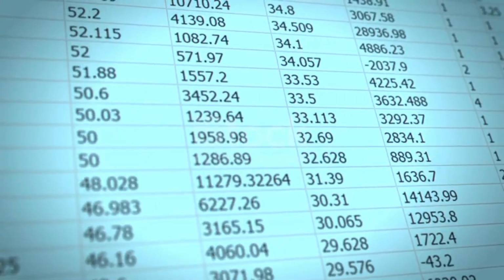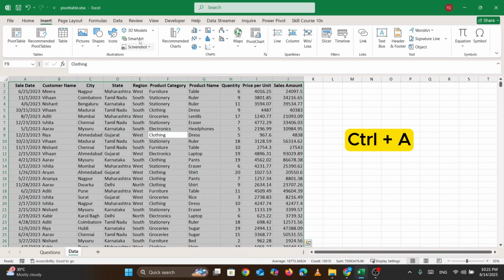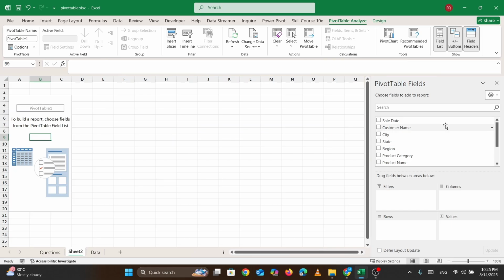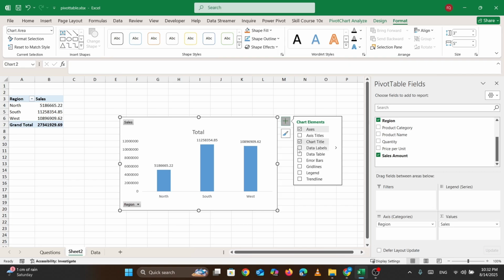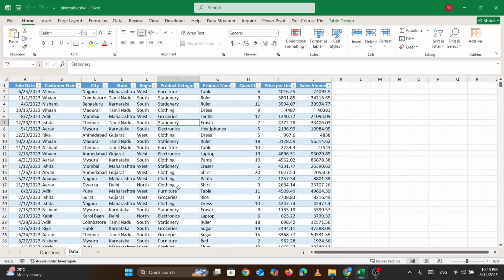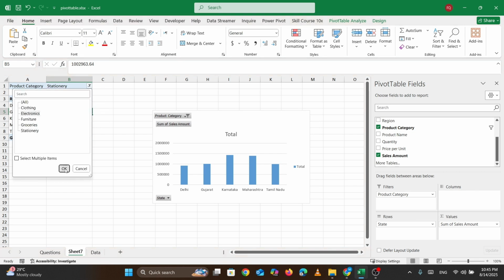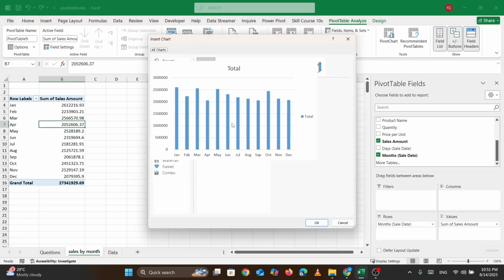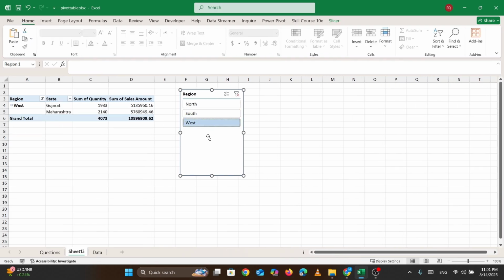Master Excel PIVOT TABLES in Just 20 Minutes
Master Excel PIVOT TABLES in Just 20 Minutes with real-world examples! 🚀 In this tutorial, we solve 10 practical sales data questions using Pivot Tables — perfect for beginners and anyone looking to master Excel data analysis skills.

Whether you work in data analysis, business reporting, or sales tracking, this Excel Pivot Table tutorial will help you summarize, filter, group, and analyze data quickly and effectively.

✅ What You’ll Learn:
- What is a Pivot Table in Excel
- How to create a Pivot Table step-by-step
- Filtering, grouping, and summarizing sales data
- Solving real sales analysis problems with Pivot Tables
- Tips to save time and make reports look professional

📊 Perfect For:
Excel beginners, data analysts, accountants, sales managers, and anyone who works with large datasets.

💡 By the end, you’ll be confident in using Pivot Tables to answer business questions instantly.